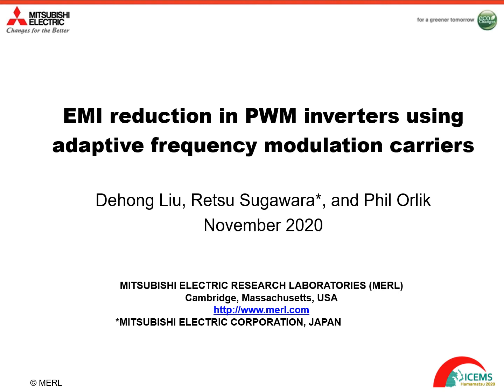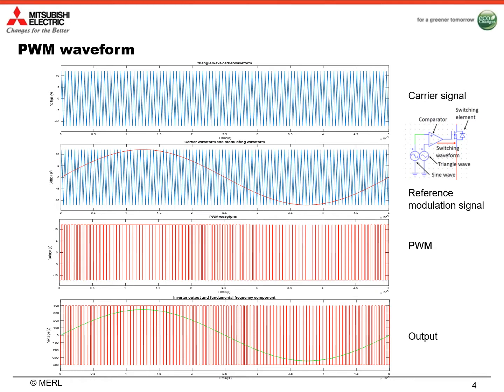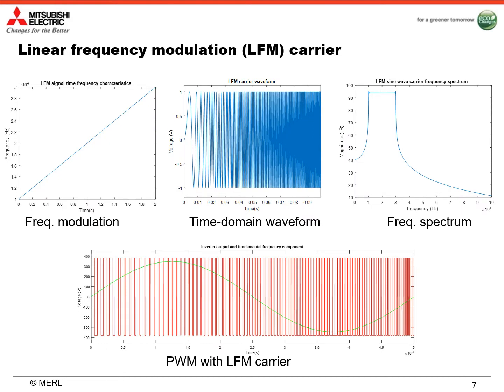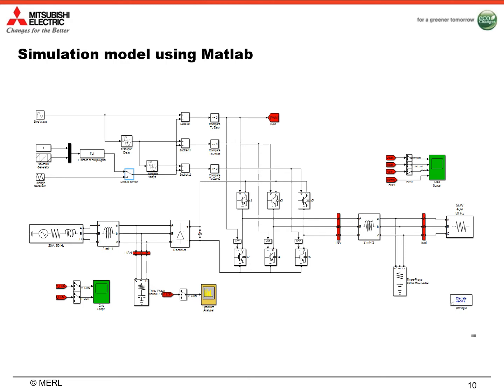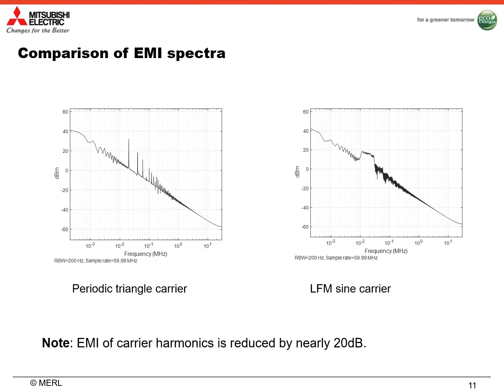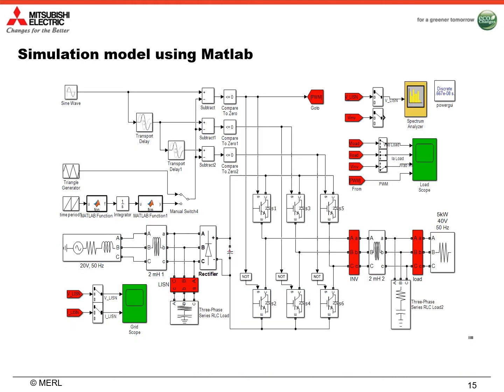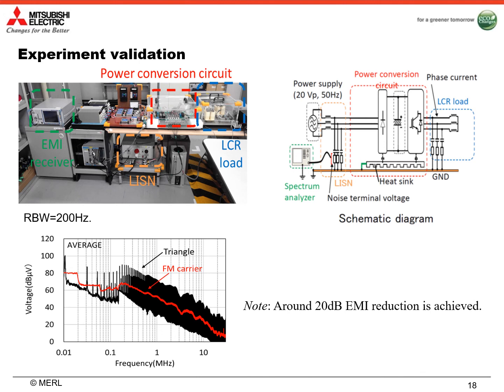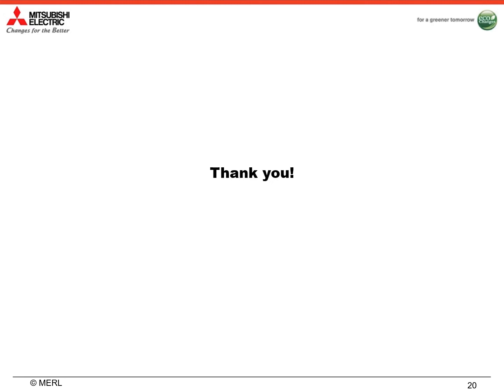[ICEMS 2020] EMI reduction in PWM inverters using adaptive frequency modulated carriers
Dehong Liu presents his paper titled "EMI reduction in PWM inverters using adaptive frequency modulated carriers," for the 23rd International Conference on Electrical Machines and Systems (ICEMS), held virtually November 24-27, 2020. The paper was co-authored with MELCO researcher Retsu Sugawara and MERL researcher Phil Orlik.

Abstract:

We propose deterministic carrier frequency modulation (FM) techniques instead of random carrier frequency modulation (RCFM) to reduce EMI of carrier harmonics in PWM inverters. In particular, we first propose a linear frequency modulation (LFM) method to spread the carrier harmonic energy in a certain frequency range. Second, considering the characteristic of EMI propagation from the EMI source to the victim under test, we propose a nonlinear frequency modulation (NFM) method to adaptively modulate the carrier frequency based on the EMI spectrum received by the victim such that the influence of propagation path can be properly compensated. Consequently the EMI spectrum received by the victim is flattened and the carrier harmonic EMI level is reduced. Simulation and experimental results validate our EMI reduction scheme using deterministic carrier frequency modulations.